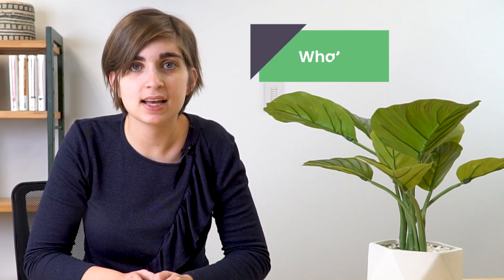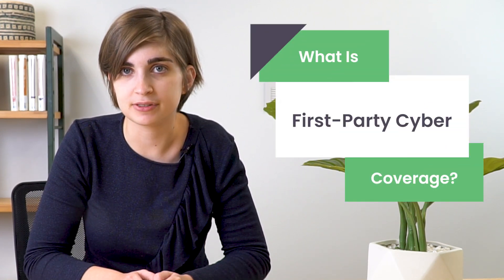What is First-Party Cyber Coverage?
Business owners who don't have cyber risk insurance usually say that the price of such insurance is the main deterrent. The cost of cybercrime globally was $8.44 trillion in 2022. By 2026, experts estimate that cybercrime costs worldwide will exceed $20 trillion, an increase of almost 150% compared to 2022.

Clearly, companies can’t afford not having cyber coverage. All forms of cyber coverage cover a form of risk that, no matter how improbable you may think it is, happens every day across the U.S. Whether hackers hold your data for ransom, someone steals your company’s financial information, or all the computers at the company blow away in a hurricane, cyber risks are everywhere. In a world where data exists everywhere, you can’t afford not to protect your company.

First-party cyber coverage provides financial assistance to mitigate the impact of data breaches and cyber attacks for small businesses. It covers the cost of things like…Communicating with affected customers… Providing credit monitoring… Executing PR and reputation management campaigns… and other recovery activities. As you can see, these are all expenses incurred following a cyber incident on a business’s network systems. First-party cyber insurance is often bundled with errors and omissions insurance. This policy is crucial for businesses, especially those that store sensitive client or customer information online. Such information can include credit card numbers or Social Security numbers.

In a hypothetical situation, if an employee writes down a password and leaves it in plain sight, your business could become the victim of a data breach. First-party cyber insurance could help pay for expenses related to the fallout of the incident.

Cyber risk is more prominent than ever…which is also making insuring cyber risk more complex. Whether it’s ransomware, phishing emails with malware embedded, or social engineering attacks, many companies find themselves the target of a cyber attack. For many leaders at these companies, a cyber insurance policy holds a lot of value. You would never open a business without the proper amount of commercial property insurance. So why wouldn’t you have cyber insurance and leave your data at risk? Whether you run a home-based business or a large corporation, data is more than a number on a screen. It is everything. Make sure you protect your business with the right level of first-party cyber insurance.